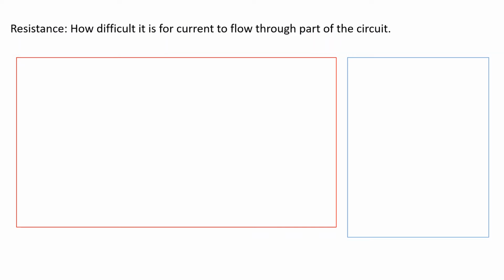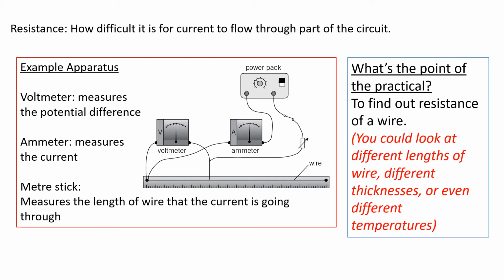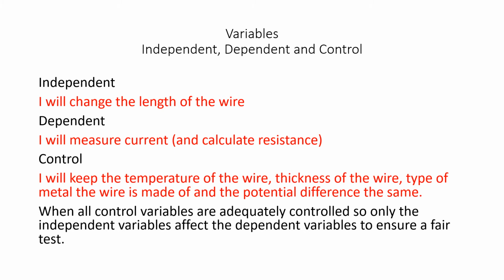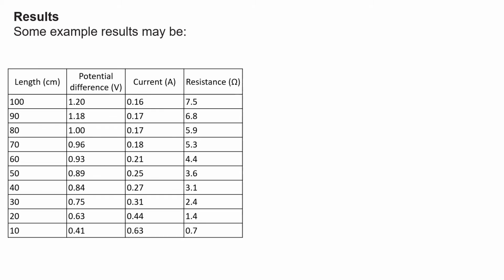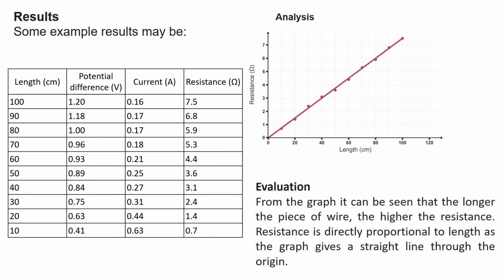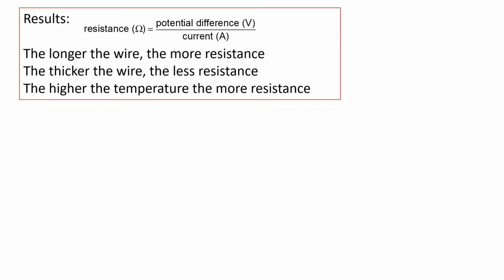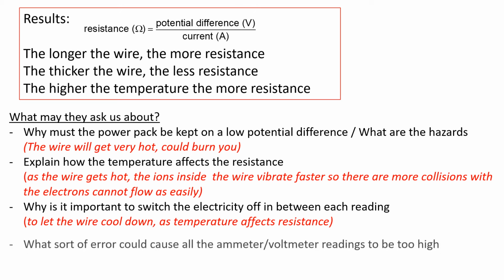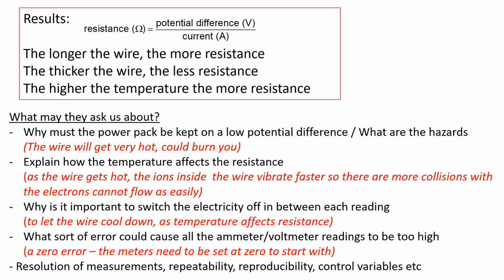Knole Academy | Science | AR Lesson 3 Year 10 |Week 13|Required PracticalResistanceLengthofWirePart1